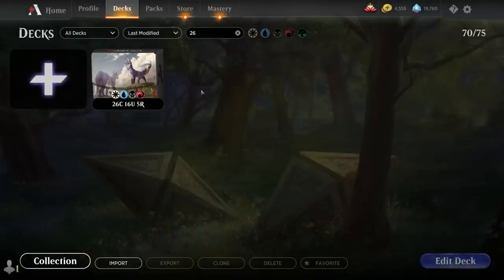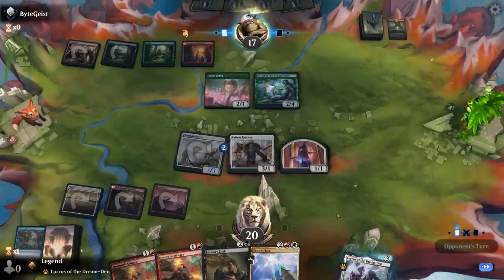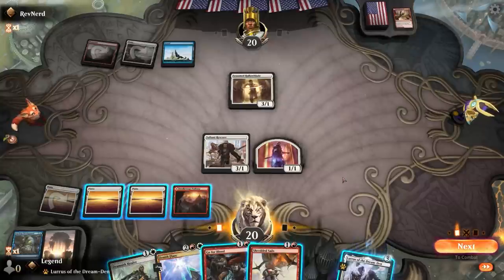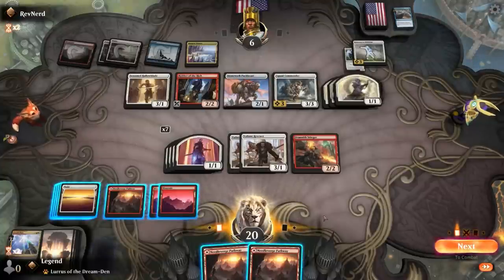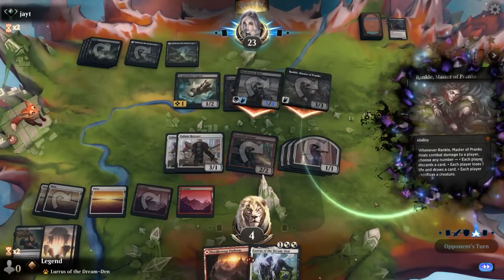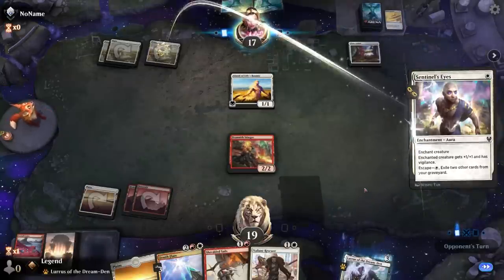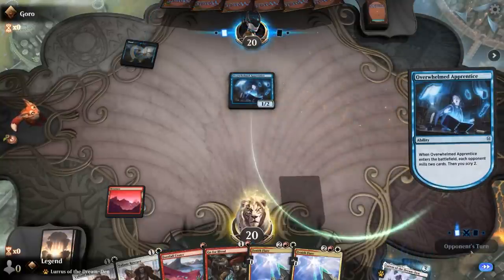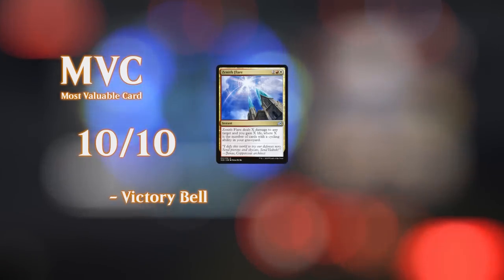Budget Brews - Boros Cycling | LegenVD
LegenVD is back for more Budget Brews with a Boros Cycling deck! Join him as he plays Standard on MTG Magic Arena!